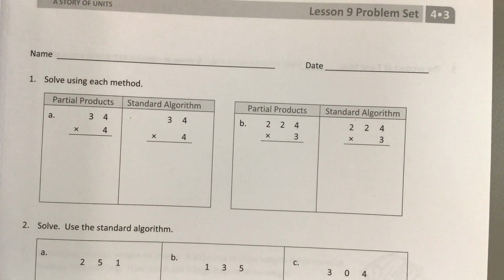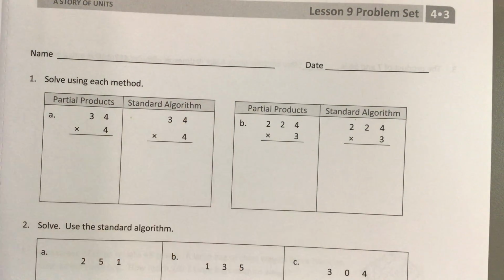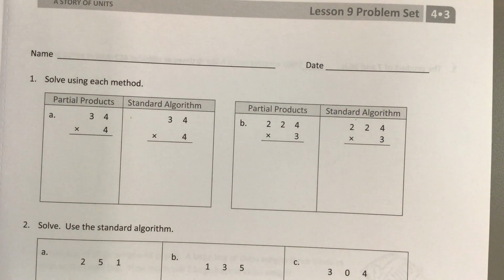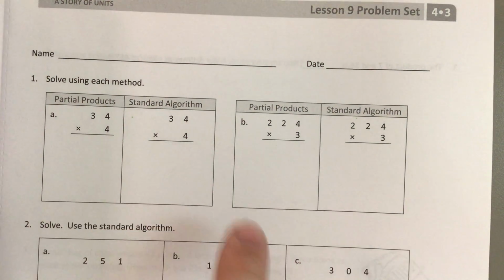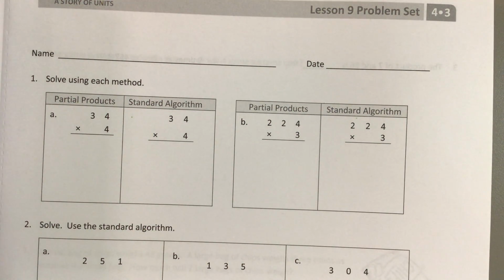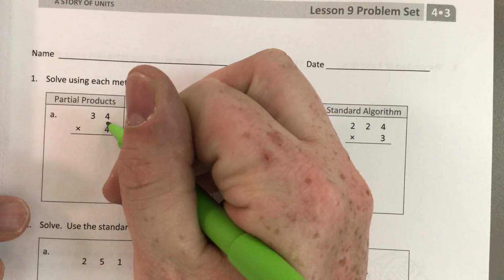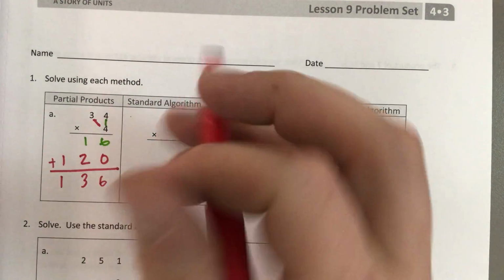M3L9 Problem Set